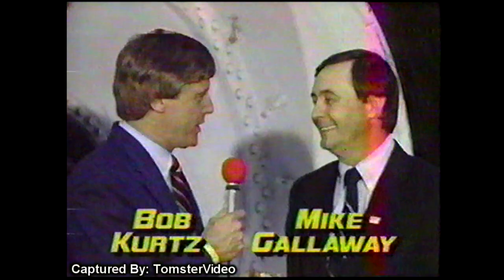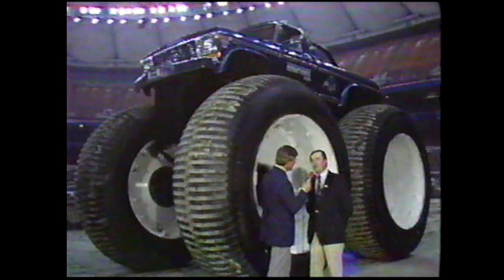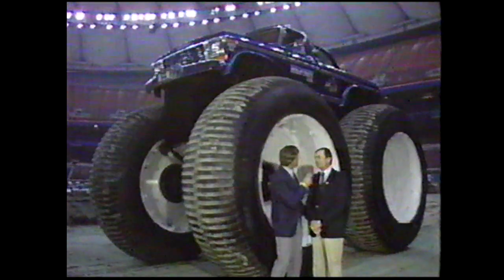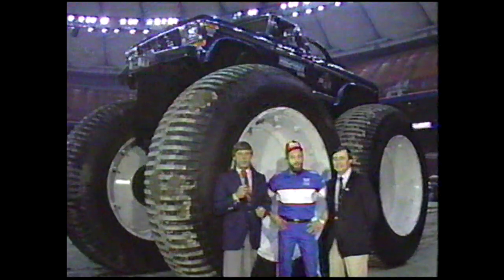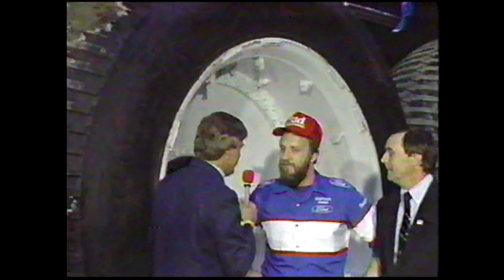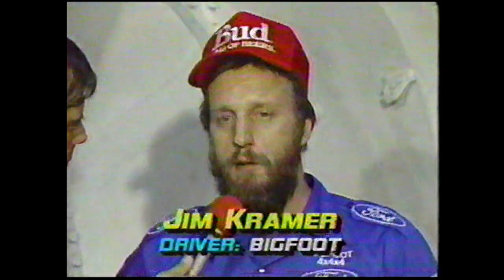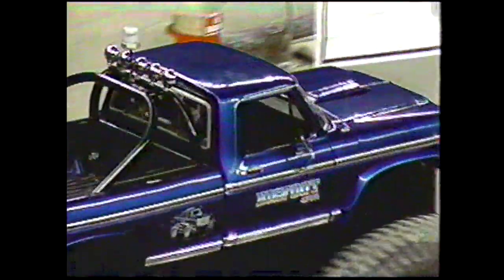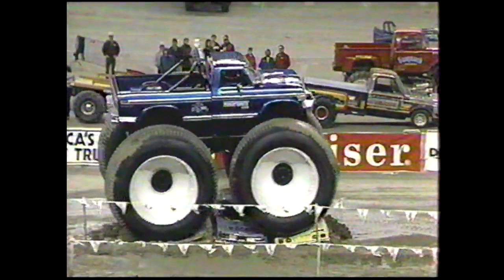1987 USHRA BIGFOOT 5 FEATURE! SEATTLE WASHINGTON, KING DOME!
Sometimes you just want the BIGGEST Bigfoot in your day! A really cool feature during a show in Seattle on ESPN! With Jim Kramer, Mike Gallaway, and Ken Broo. (Available in 720p!)